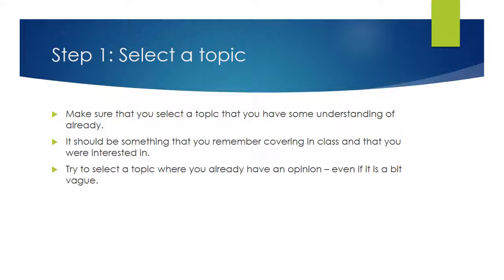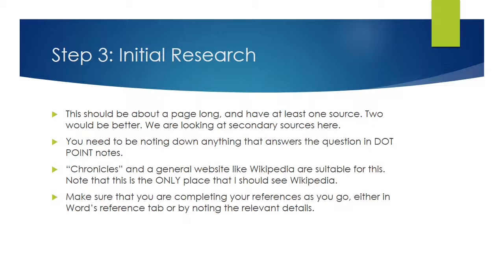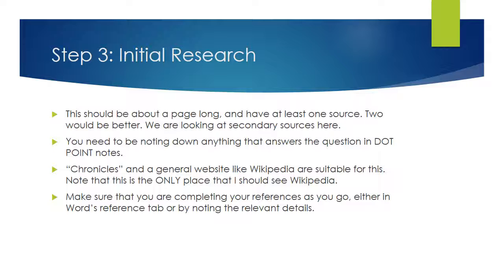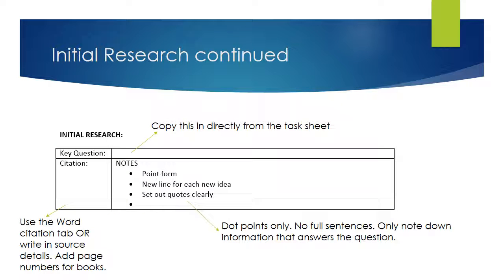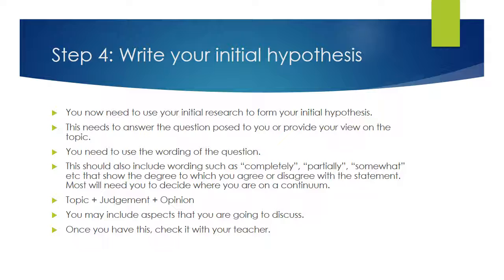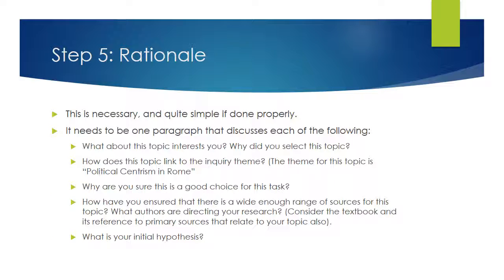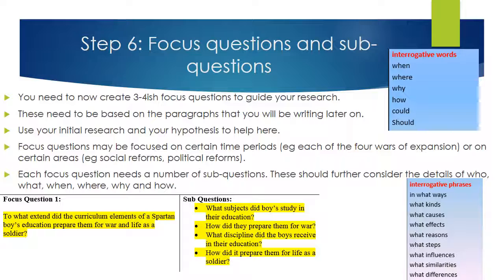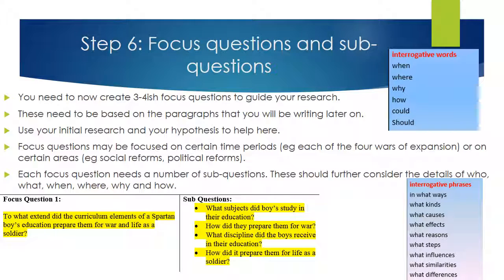Research Task - Initial Steps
The first 6 steps leading up to researching during the research task